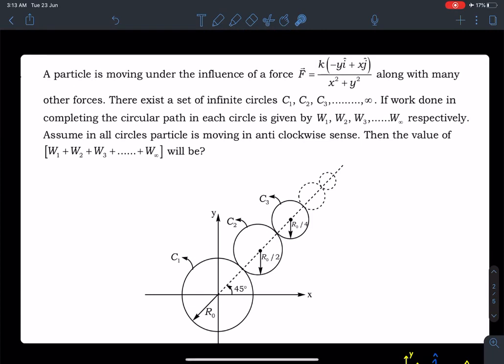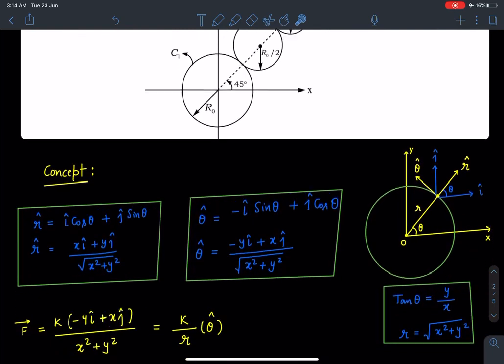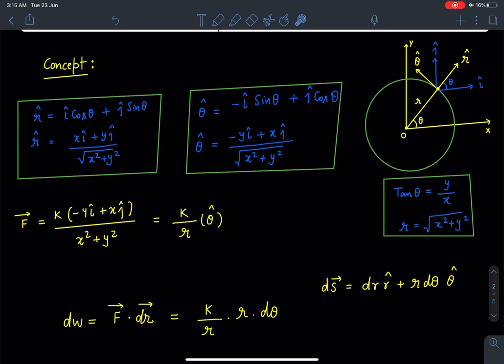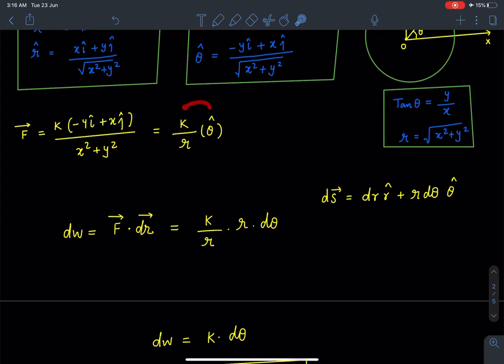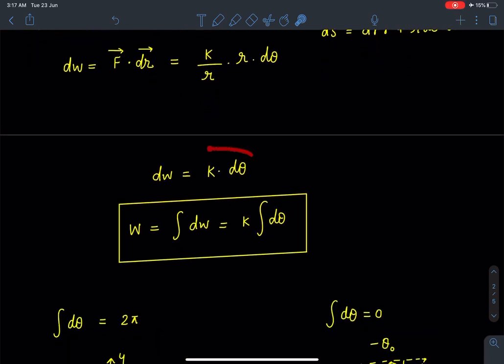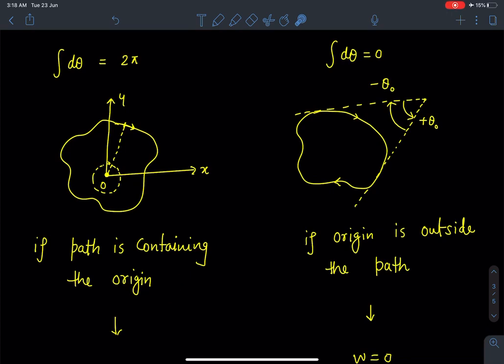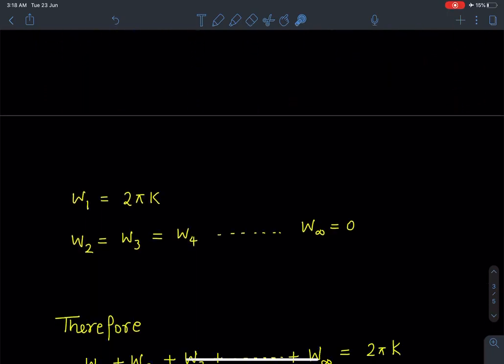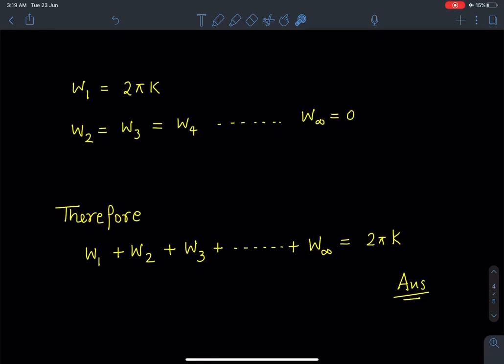JEE ADVANCED 2020 A MAGICAL FORCE FIELD A MIND BLOWING TRICK TO SOLVE CHALLENGING PROBLEM